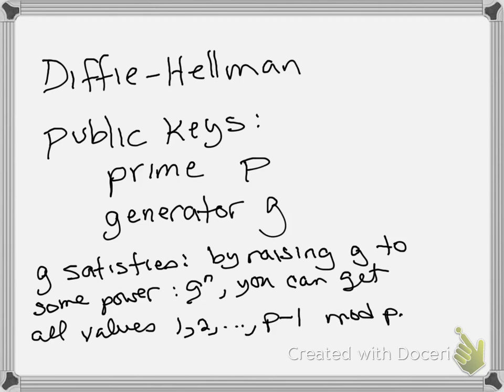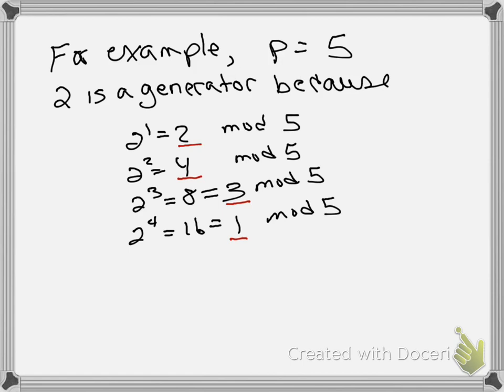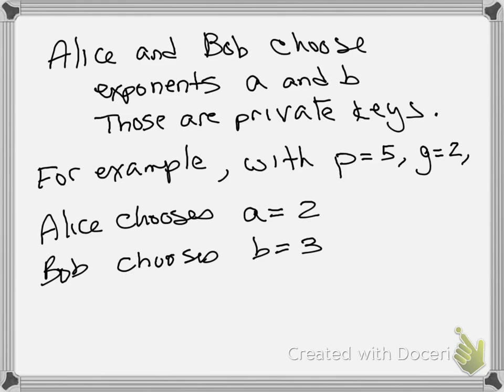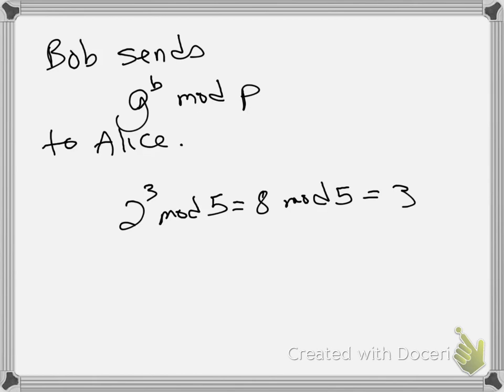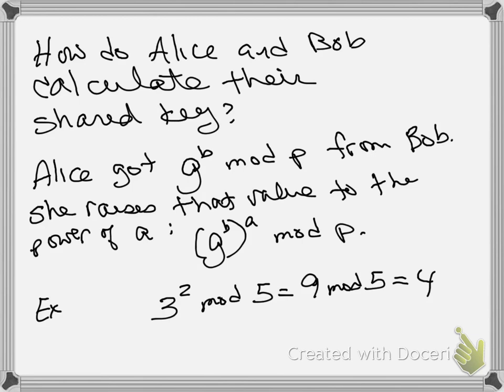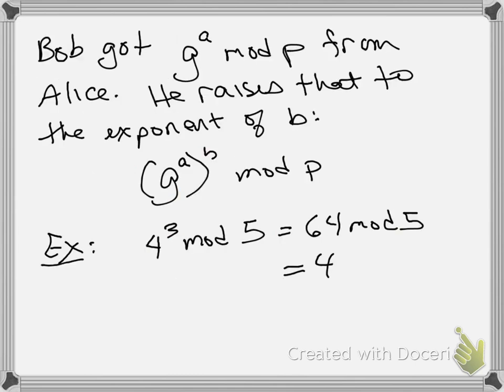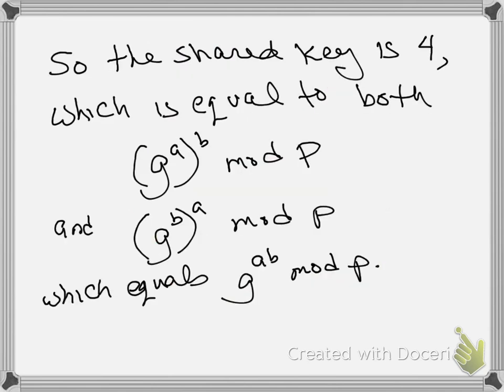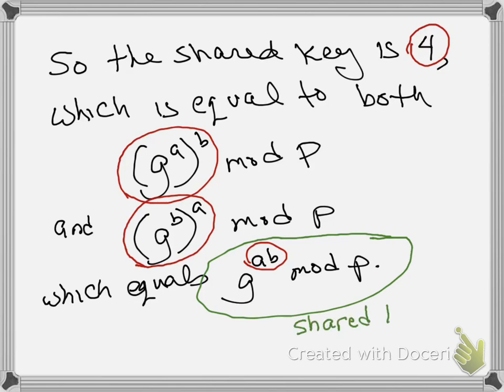Diffie Hellman key exchange